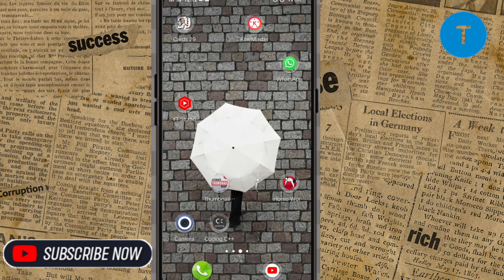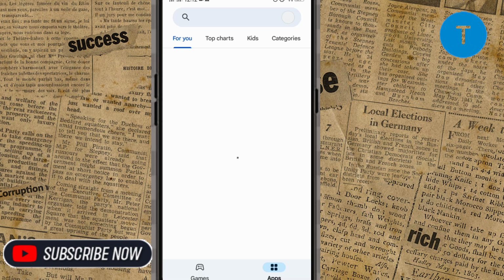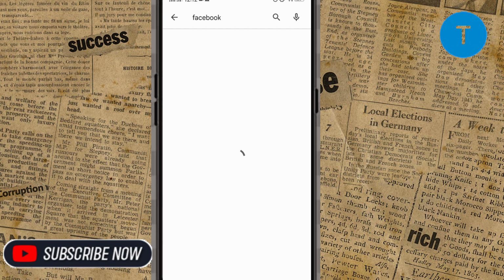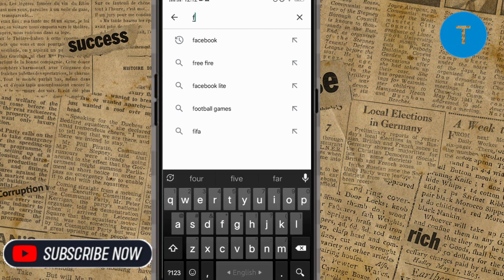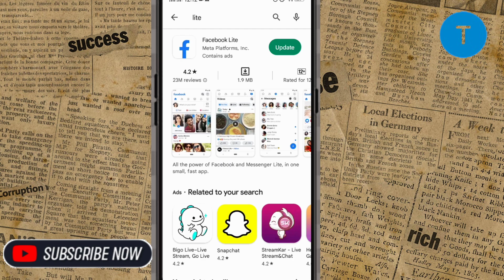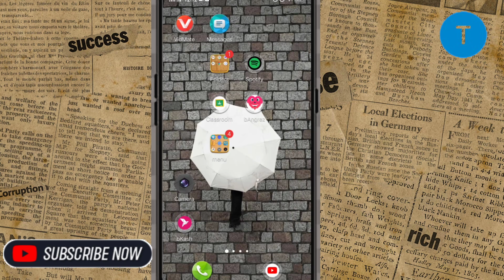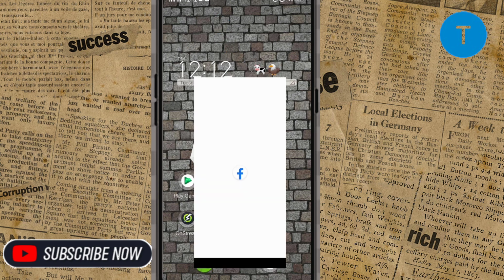How to fix add friend button on facebook 2003 || Not showing add friend button on facebook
Topic Related Words  :
In  this video i show you how to fix add friend button on facebook